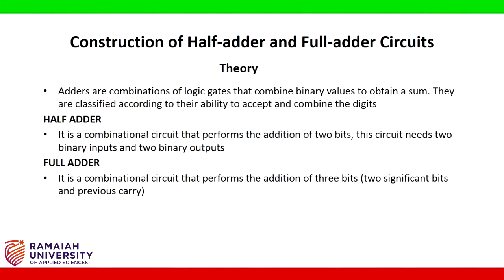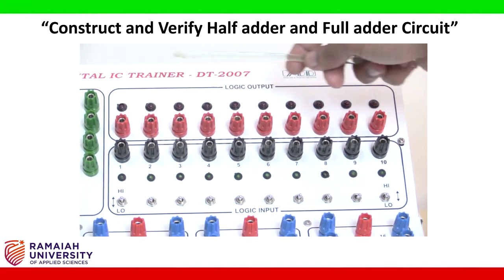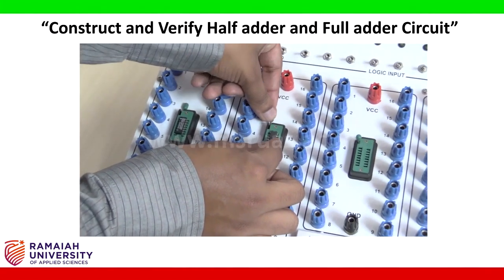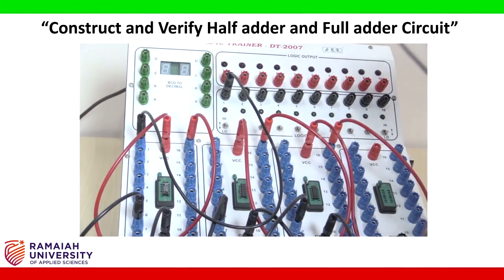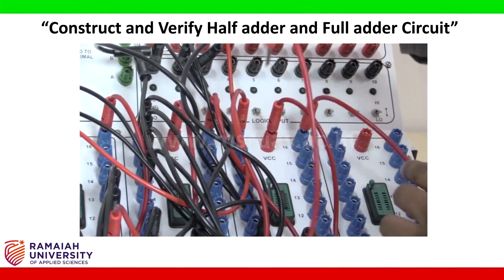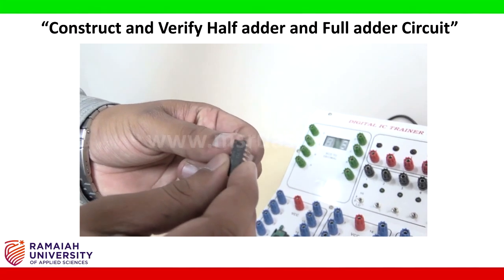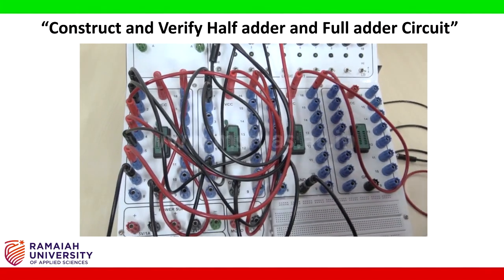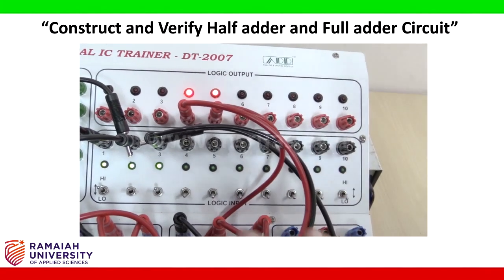Construct And Verify Half Adder And Full Adder Circuits